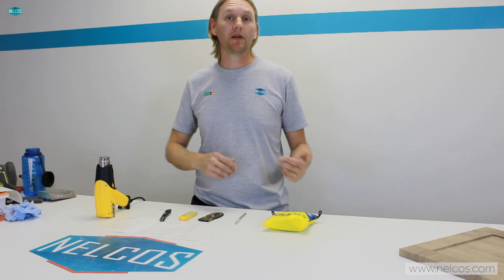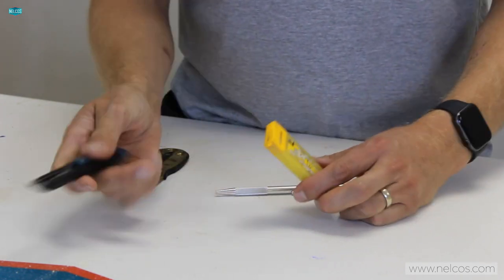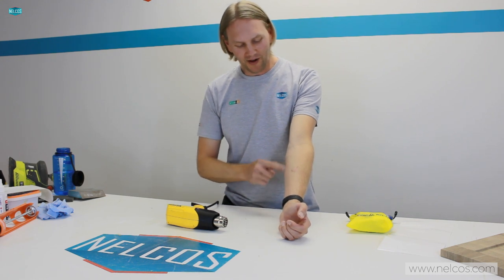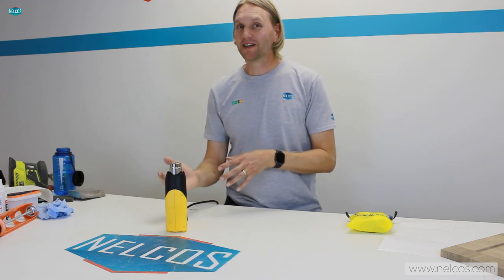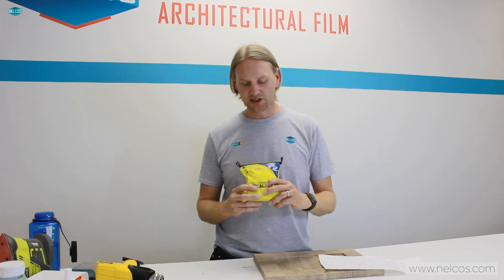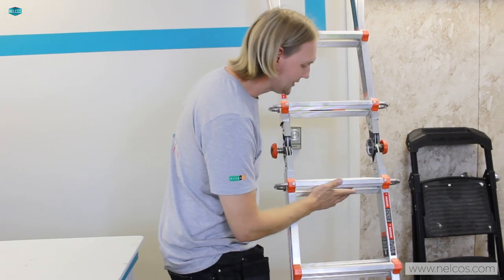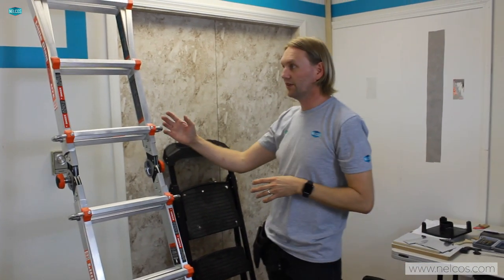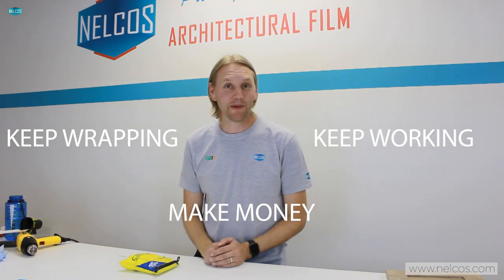LESSON #4 - ESSENTIAL SAFETY TIPS FOR THE ARCHITECTURAL FILM INSTALLATION | Series with Peter Maki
Are you aware of how to safely use the tools that are needed for the architectural film installation? Watch this video from Nelcos to learn about tips on how to install architectural vinyl safely.

Peter Maki, an experienced installer who has been working with vinyl film for many years, will be sharing his ways of keeping himself safe when installing the architectural film.

01:01 -  Knife safety
02:47 - Heat Gun Safety
04:52 - Paper Backing Safety
06:48 - Ladder safety

Enjoy reading and not watching? Read our blog on installation lessons

Want to become a Bodaq certified installer? We offer installation training